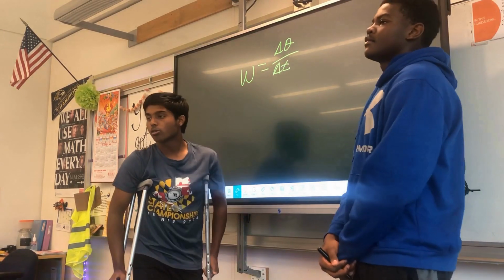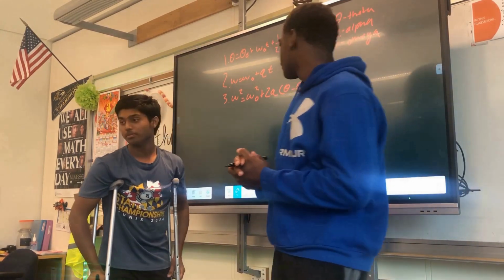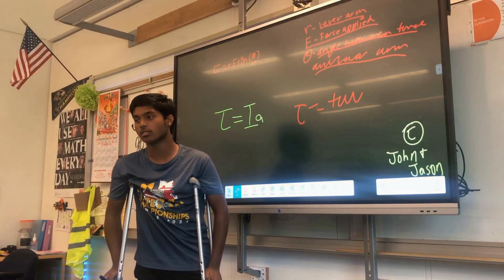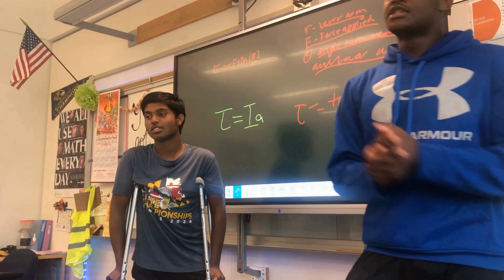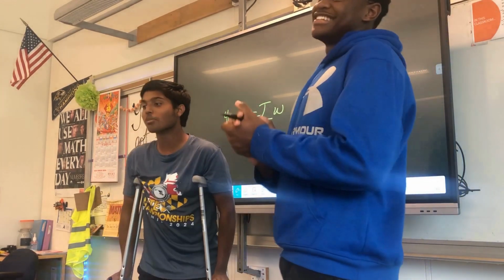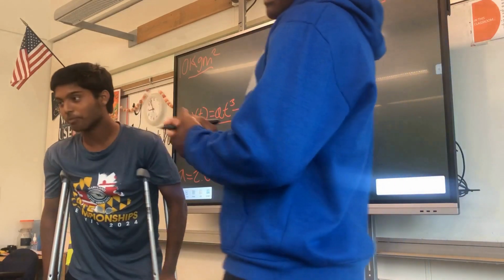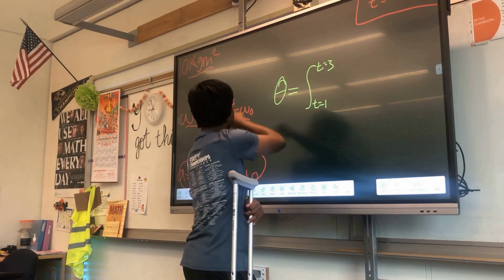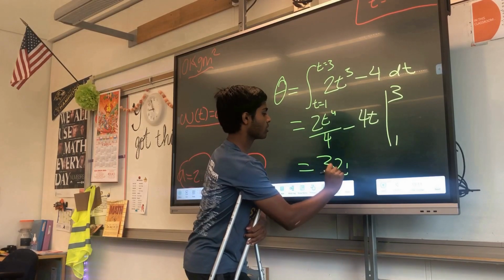Are you failing AP Physics? Do you think your getting a 1 on the exam? Watch this video for a 5!!!!!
Hello guys. This is a video made by John Okougbo and Jason D' Silva. In our classroom, we are surrounded by negativity. "Oh I'm 100% getting a 1 on Physics" "Man Physics is so hard" "Not gonna lie, I don't understand what's going on" "I'm just gonna put C for every answer". We have heard it all. And Jason and I decided we are tired of it. So watch this video for an instant 5 on the exam!